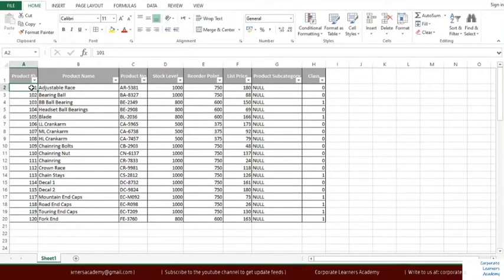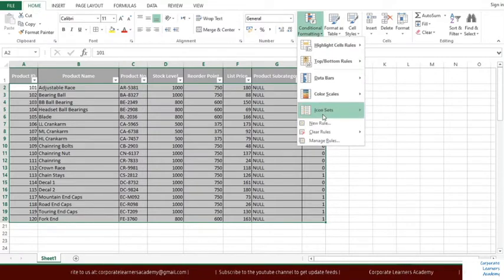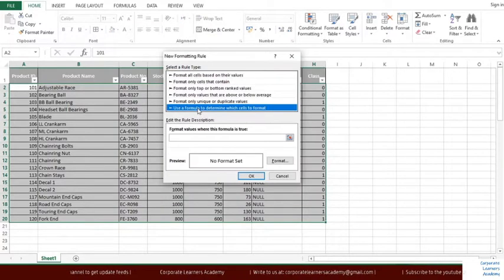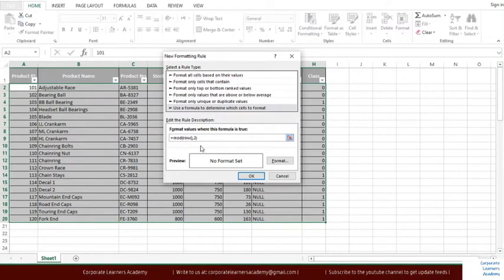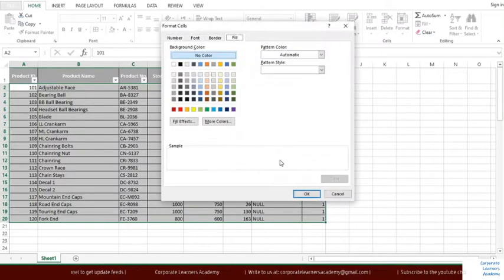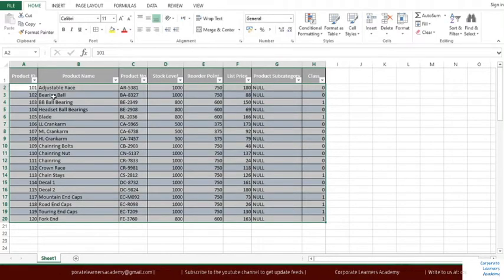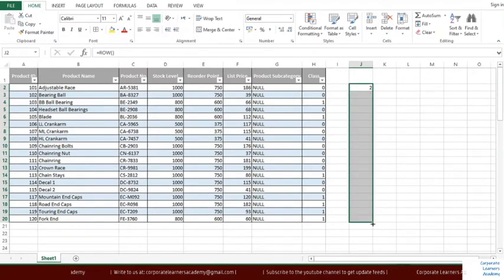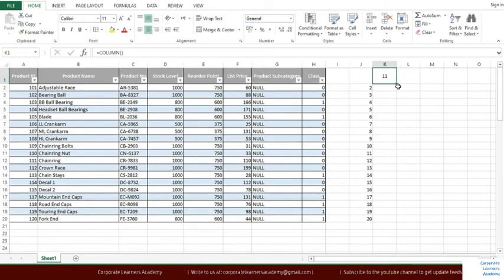How to create banded rows in Excel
In this Excel tutorial, you will learn how to create banded rows using Conditional formatting.
row() function is used to find the current row number in the excel; and mod() function is used to find the modulus.